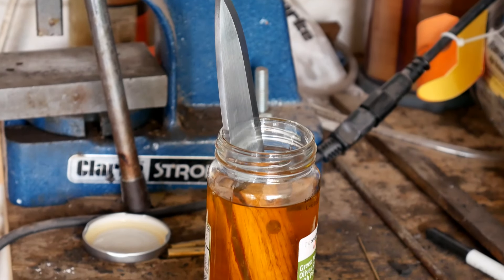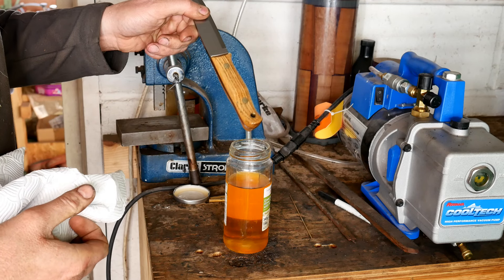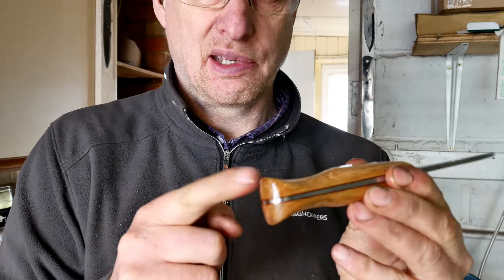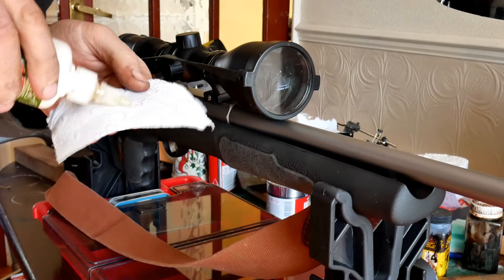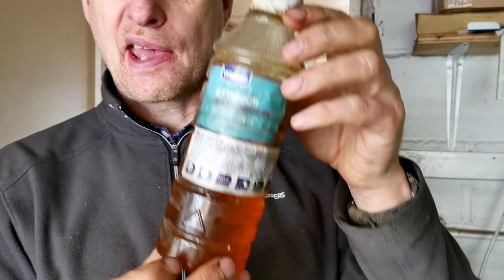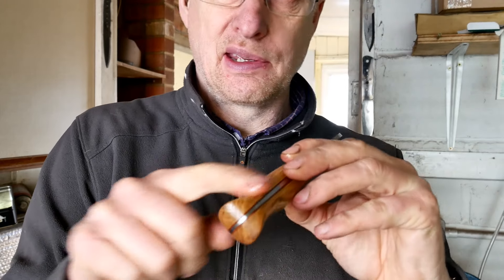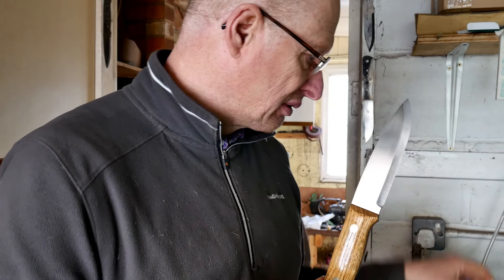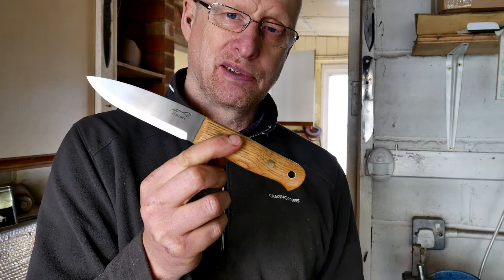Natural linseed oil for unstabilised wooden scales. Please read description box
Sometimes I prefer to use natural Boiled linseed oil for certain woods. Some woods will not stabilise well either because they are very dense like Desert Iron wood and other hard exotic woods but others like Oak will stabilise and take resin well but it makes them look unsightly when you sand the wood. Sometimes you can see the resin in the grain which I do not like.
An overnight soak in linseed oil will normally suffice. I do not like to use linseed oil in my vacuum chamber for fear of contaminating the chamber and it simply is not necessary.